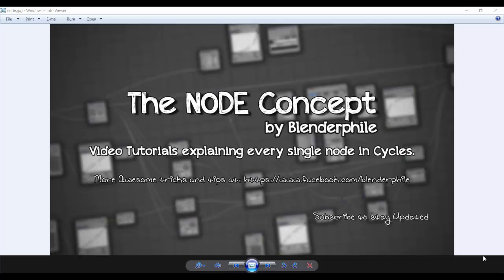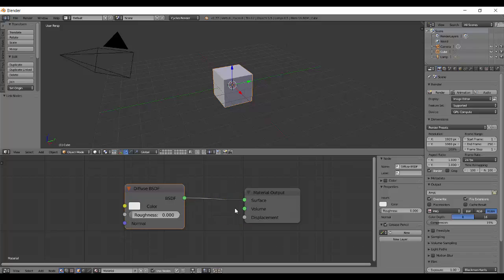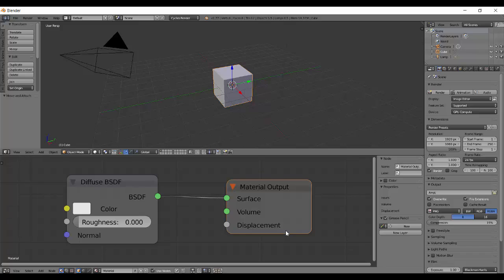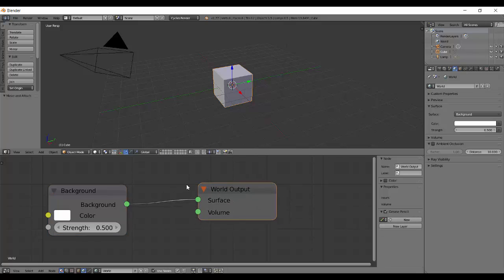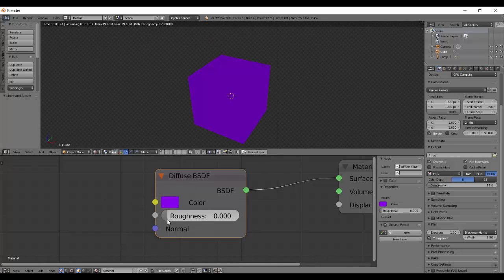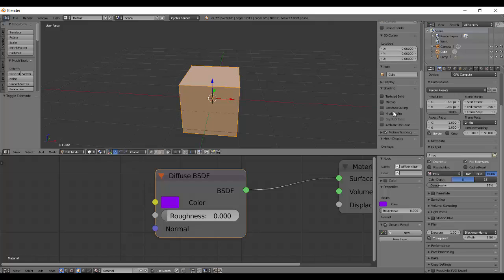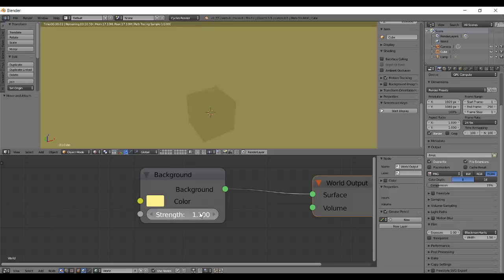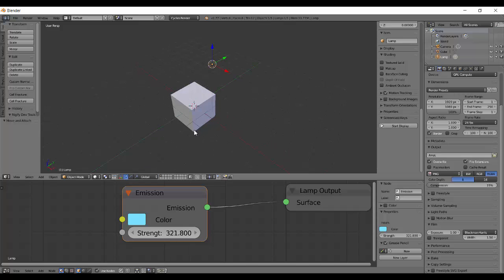The Node Concept - Default Shader nodes( outputs, Diffuse ,Background, Emission) #2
This tutorial contains the defaults nodes that come when you add a new material. We discuss the Material, world and Lamp output nodes and then diffuse, background and the emission node.